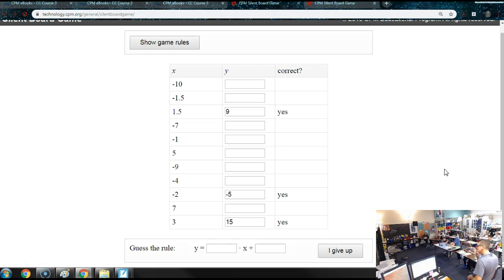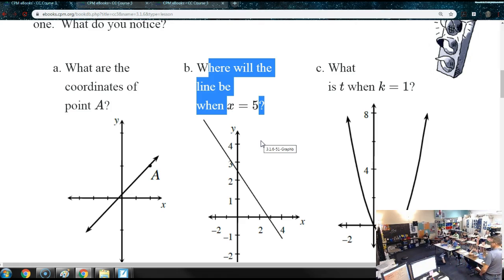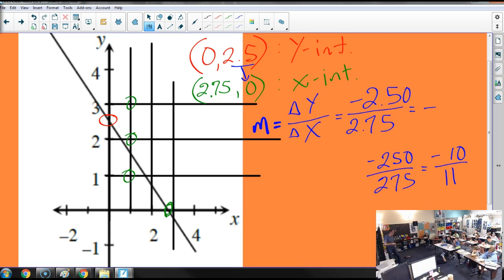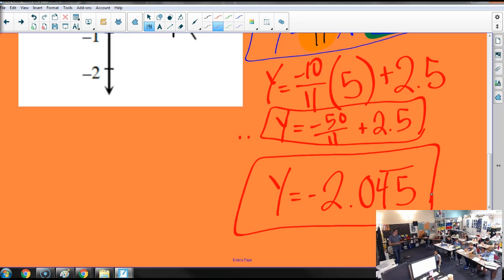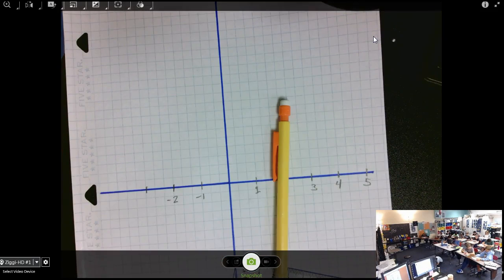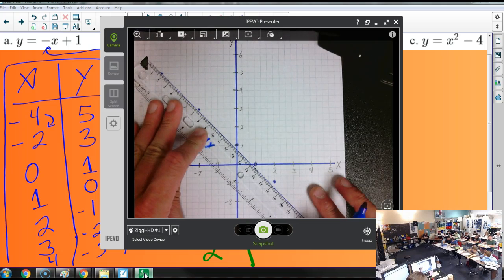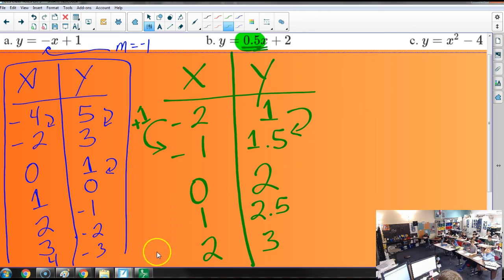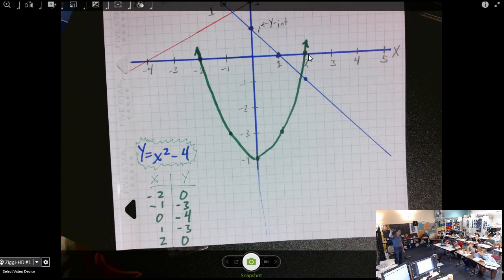10.7.19 - CC3 3.1.6 - Completing Graphs